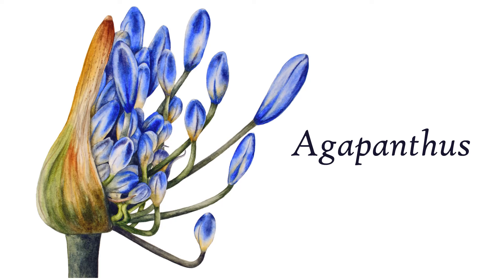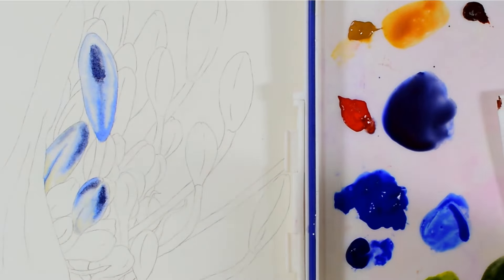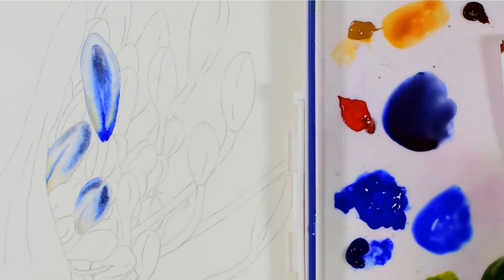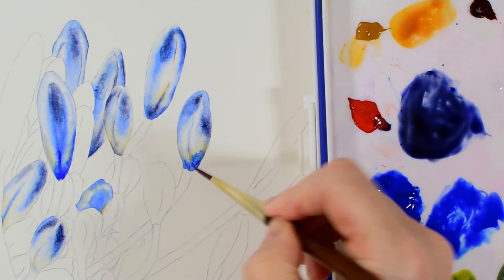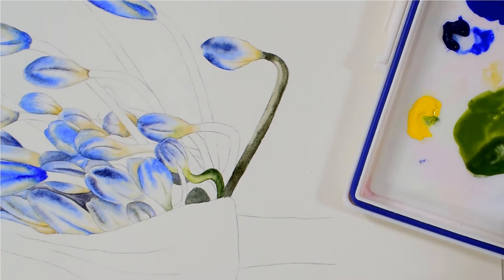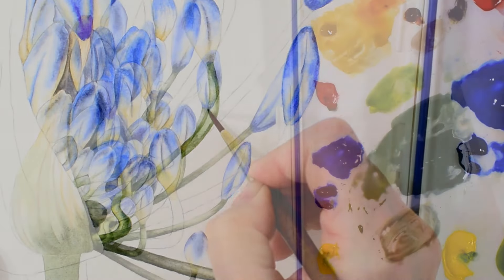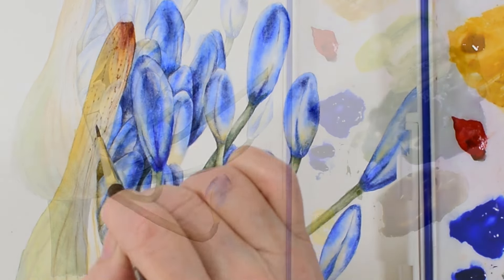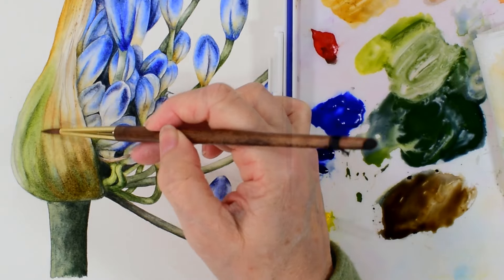Agapanthus Watercolor Painting - Building up Color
This is how I build up the color on each of the little buds and stems to create form and depth in my painting.

There is a full step by step tutorial of this Agapanthus inside The Watercolor Members Club, where I take you, step by step, through the stages of creating this beautiful flower. You are also provided with an outline drawing and a materials and color mixing guide.

When you join you will have instant access to over 75 full step-by-step watercolor tutorials

or you can try this FREE Peony taster tutorial first and see how you get on:

If you have any questions, please message me here:
It's always great to here from you!!